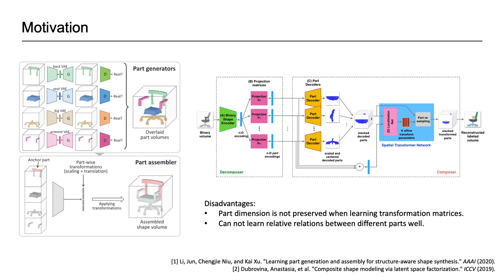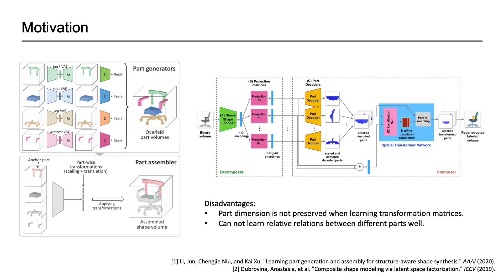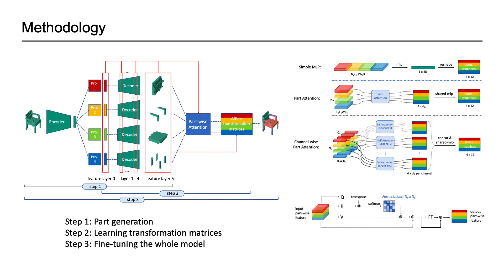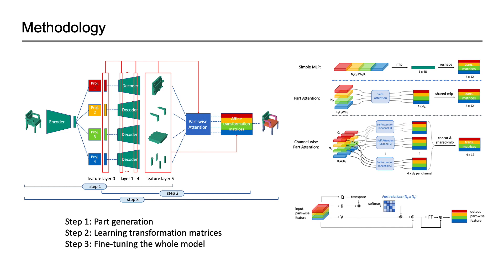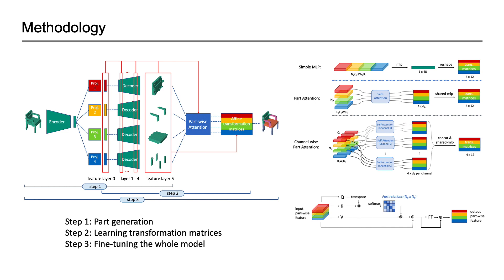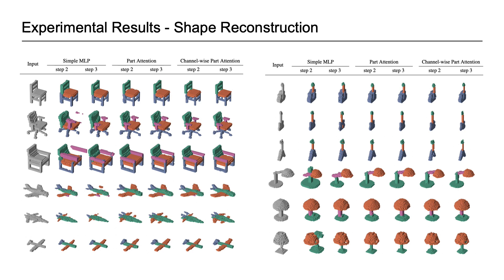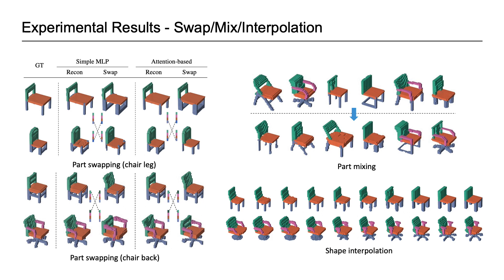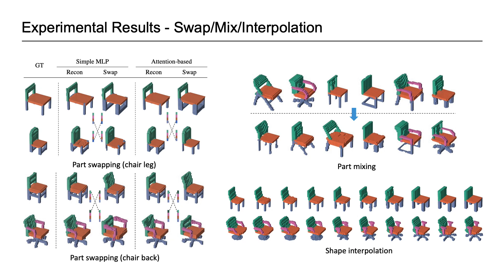[CVPRW23 StruCo3D] Poster 3: Attention-based Part Assembly for 3D Volumetric Shape Modeling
Authors: Chengzhi Wu, Junwei Zheng, Julius Pfrommer, Jurgen Beyerer (Karlsruhe Institute of Technology, Fraunhofer IOSB, Fraunhofer Center for Machine Learning)